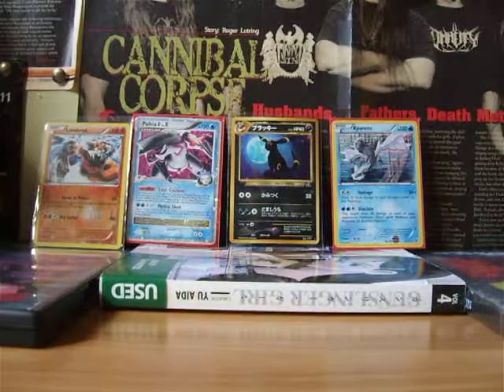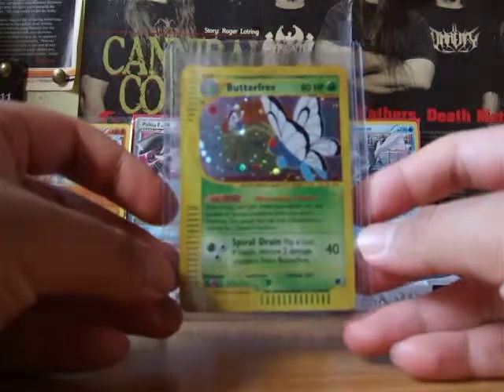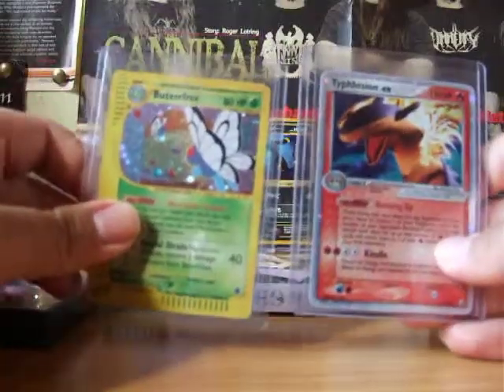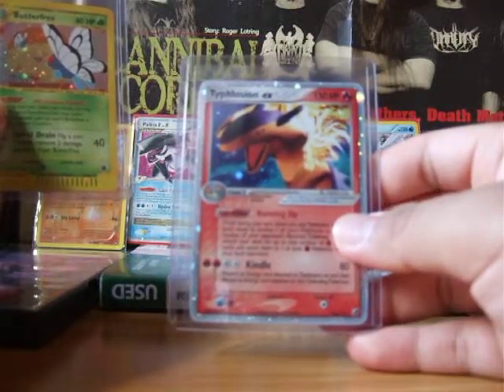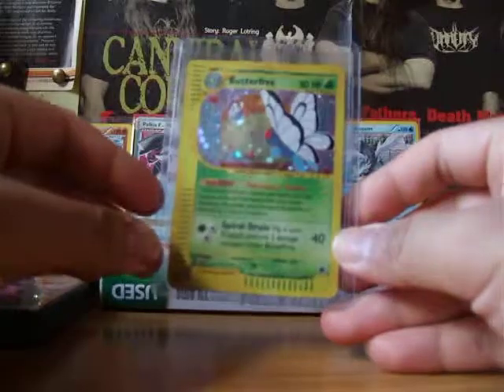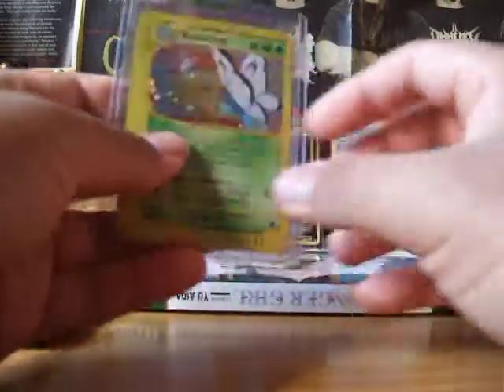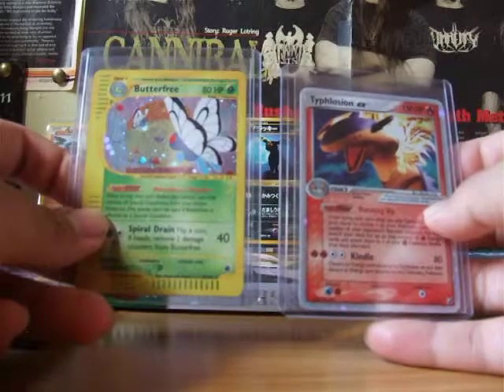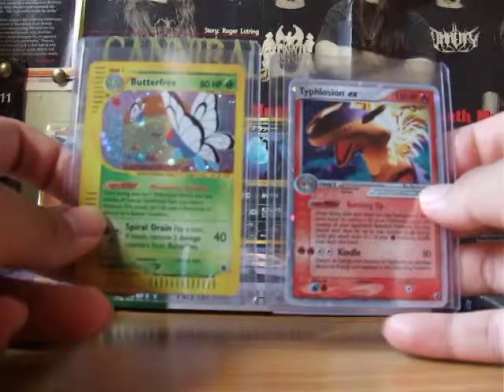Pokemon TCBM: Facebook Group Individual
My first trade over Facebook. It didn't go smoothly but it wasn't rough either. It took several weeks until both parties were satisfied.